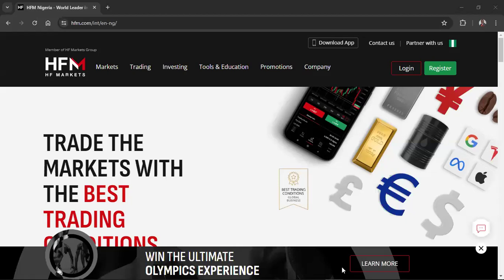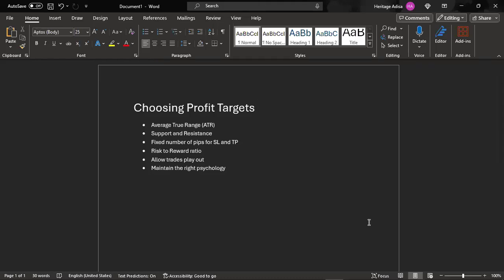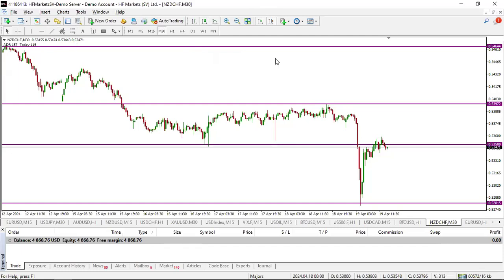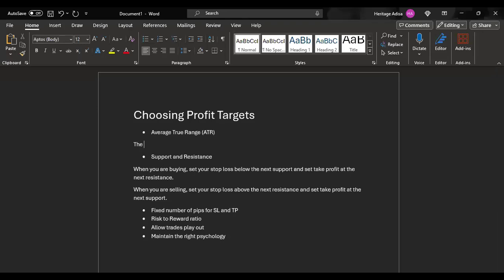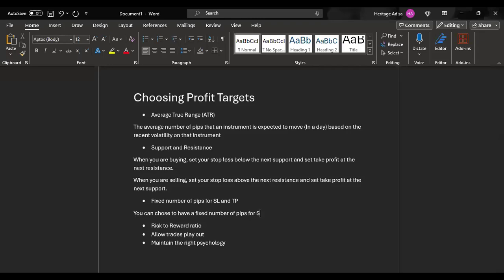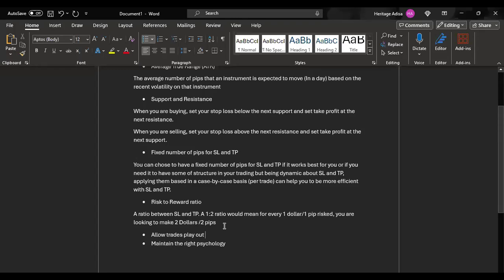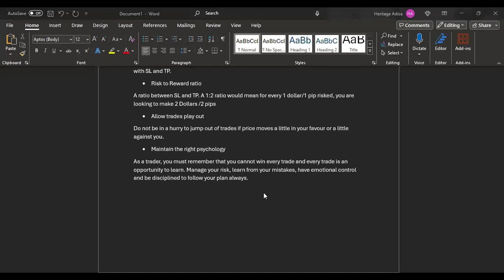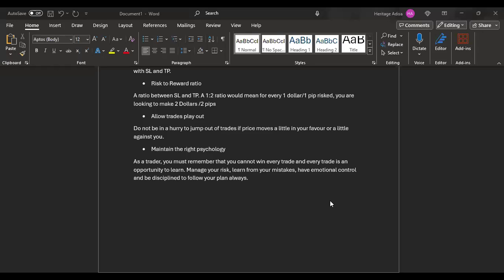HFM Webinar - Choosing Profit Targets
In this video, you will learn the following:

- Managing expectations in trading.
- Tools to guide profit targets.
- Setting realistic trading goals.